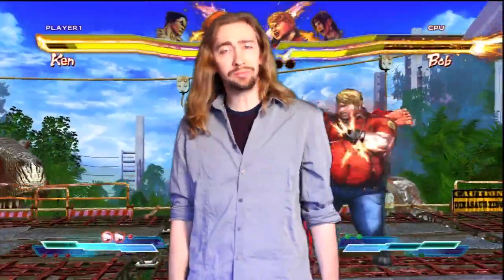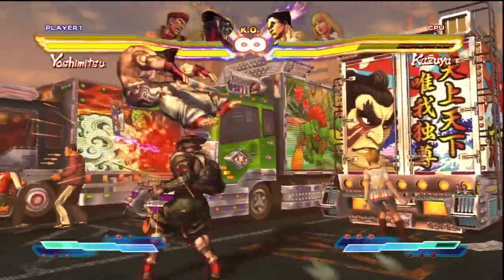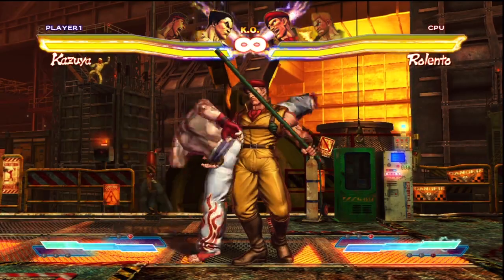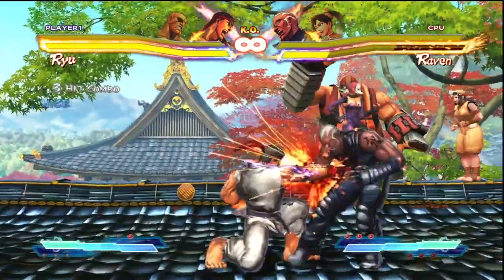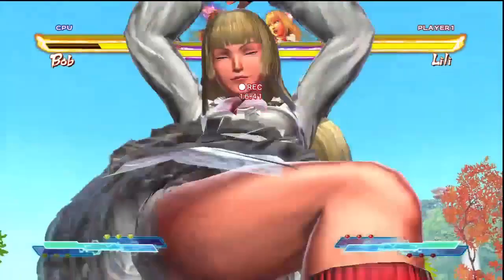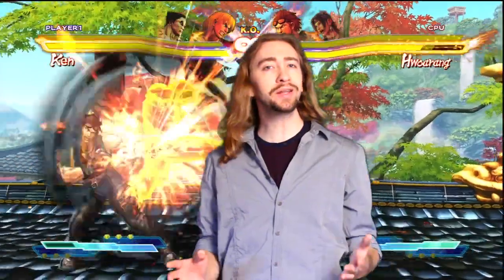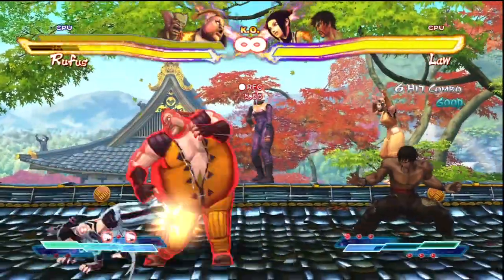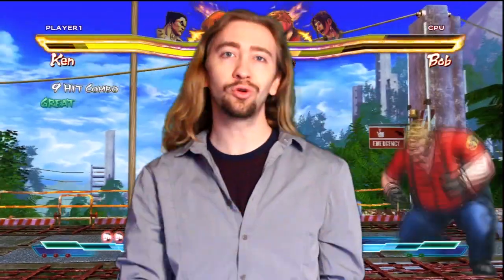CROSS OVER : SFxT Official Guide by Maximilian Episode 2 (System Mechanics & Meter Usage)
Cross Over will take you through the many levels and strategies of the latest game, Street Fighter X Tekken. This first episode discovers the history behind two of the biggest fighting game giants, then dissects the similarities between Street Fighter 4 and previous Tekken games.